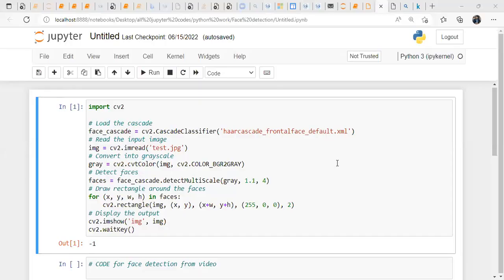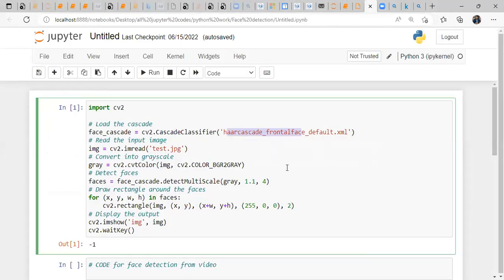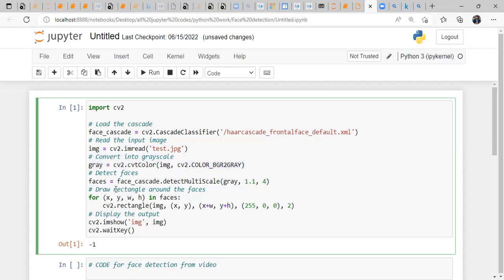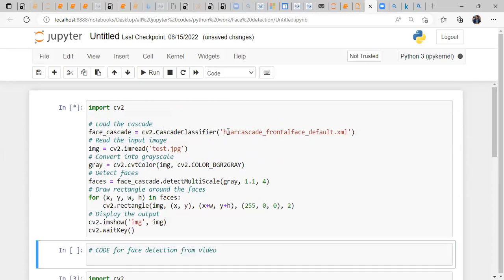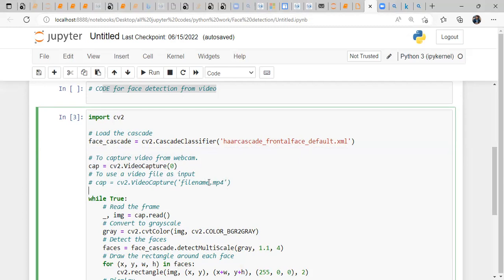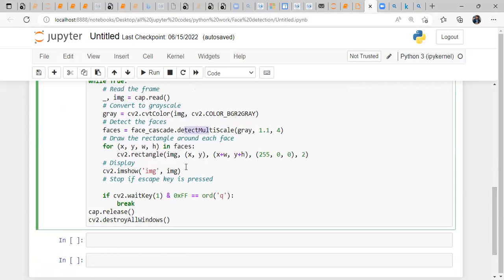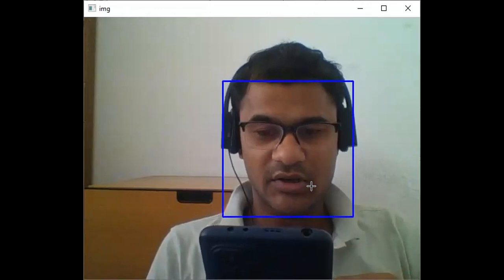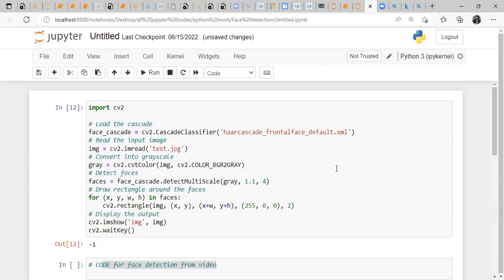How to detect faces from image and Live Video using Open CV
In this video, I have explained Face detection using OpenCV, python.